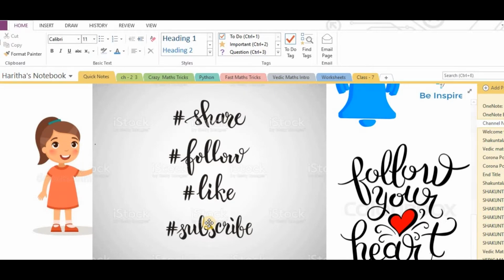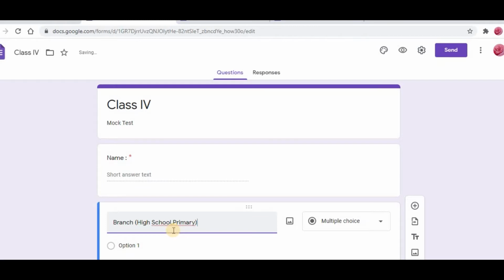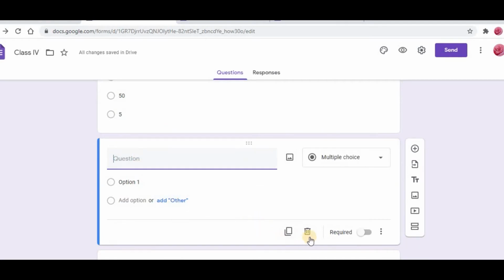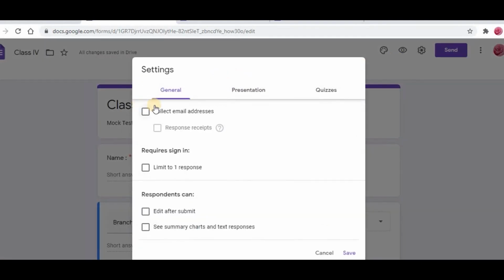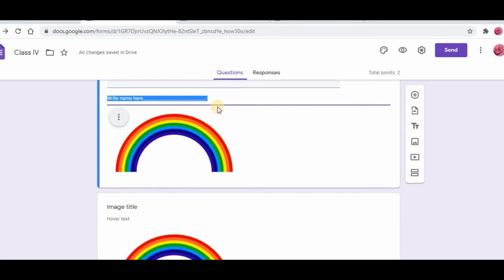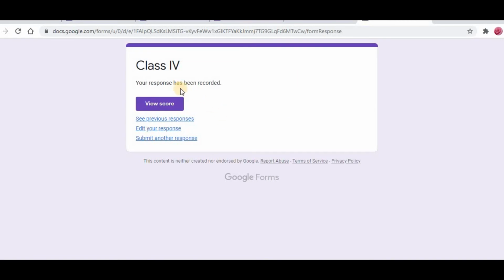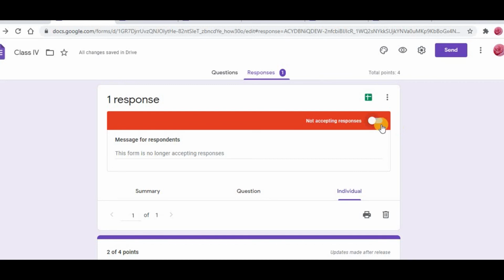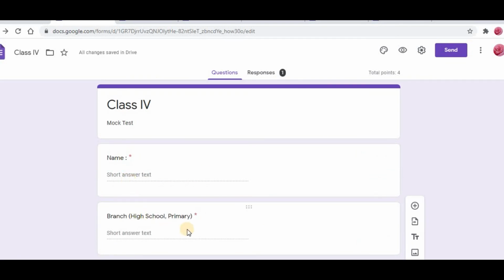How to conduct Exam Online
Exam online Using Google Forms